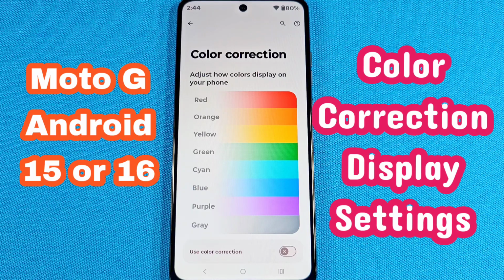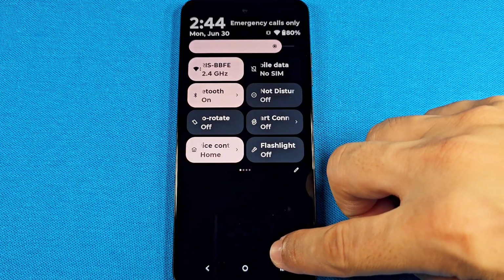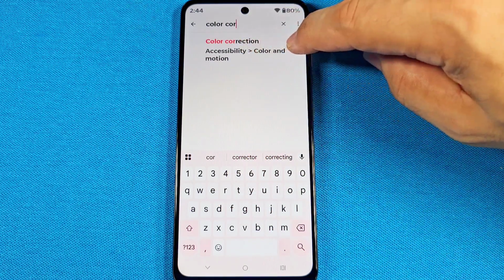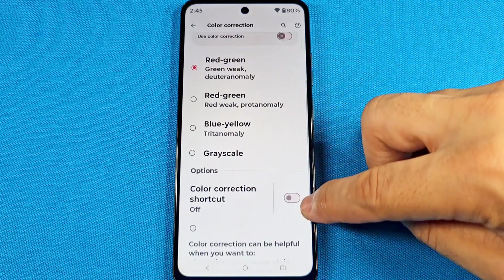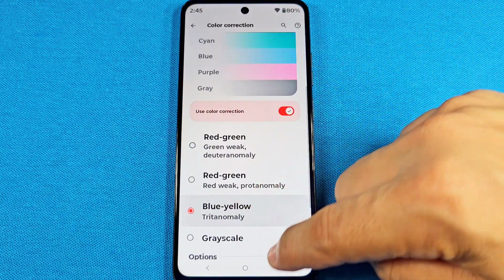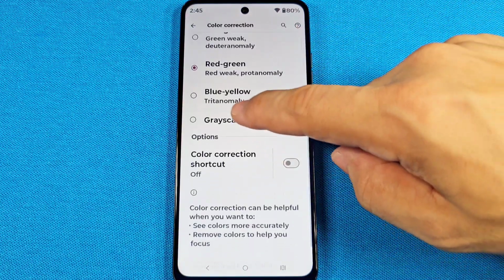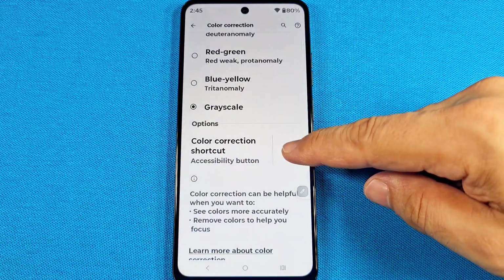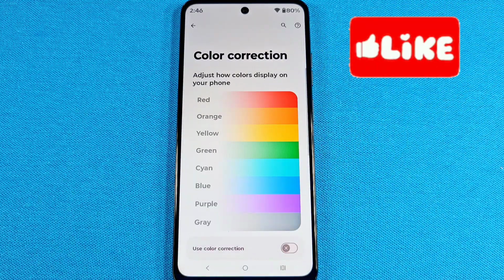How to change color correction Motorola Moto G Android phone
how to change color correction for display screen resolution type colors that change RGB output for Android Moto G phone

Moto G
Moto G37
Moto G57